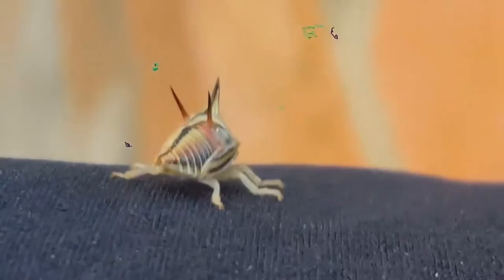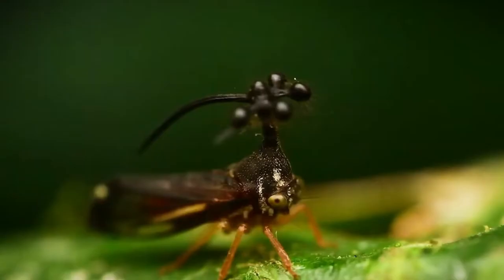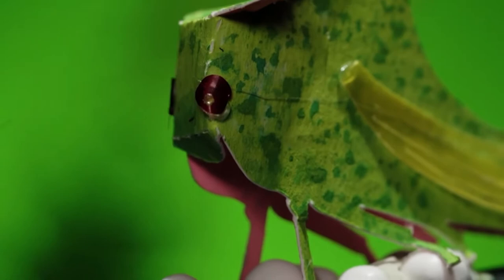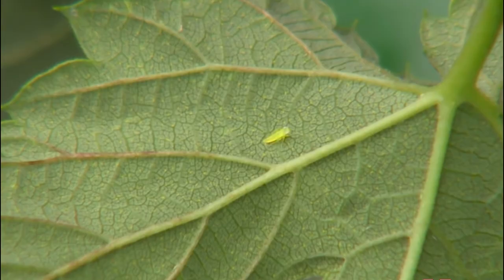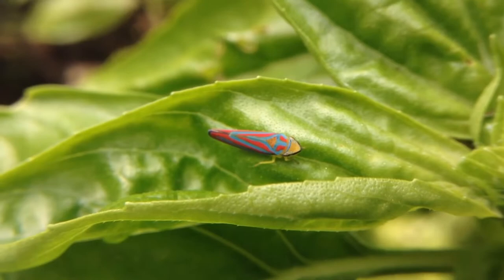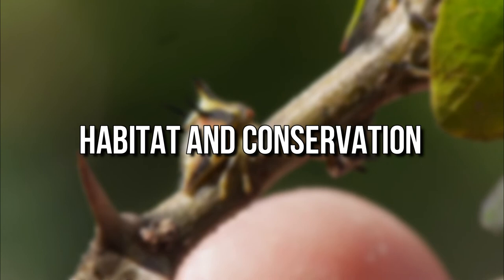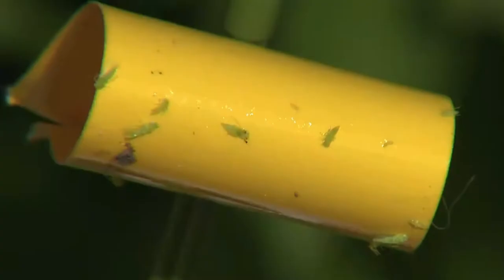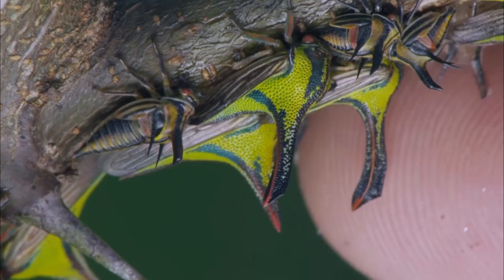Dope Treehopper: No it's not a tick... its much better!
Treehoppers are fun little bugs.

Grouped with the leafhopper families into a superfamily of loudest insects in the world.

All have short, bristle-like antennae, 3-segmented feet, and other similarities in leg form and in wing venation.

Treehoppers are distinguished from their closely related families by their large dorsal plate (the shield-like first segment of the thorax, which you could say is something like a neck or shoulders).

In treehoppers, the dorsal plate extends backward to cover the abdomen and, in many species, forward to cover the head as well. And are often humped or pointed to resemble a thorn, or have spikes, or take other odd shapes.

Most species are tan, brown, gray, or black, or leaf-green and camouflage colors.

The patterns are usually cryptic blotches, though some species have patches or bands of contrasting colors.

Some may have tiny raised bumps, hairs, or a jagged texture. Bristly hairs often appear on nymphs (immature life stages).

Similar species: Many groups of true bugs are "hoppers," including spittlebugs, froghoppers, leafhoppers, and many types of planthoppers.

In today's video we look at Dope Treehopper: No it's not a tick... its much better! ...Keep watching to see

Inspired by Helicopter-like Treehopper from Ecuador

Inspired by Invisible Nature: Code of the Treehopper | bioGraphic

Inspired by True Facts: Leafhoppers and Friends